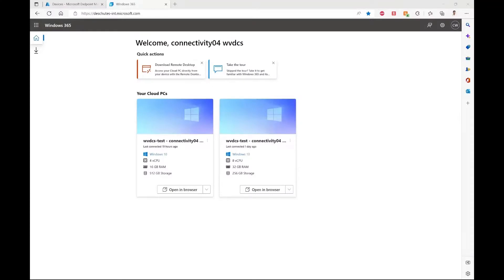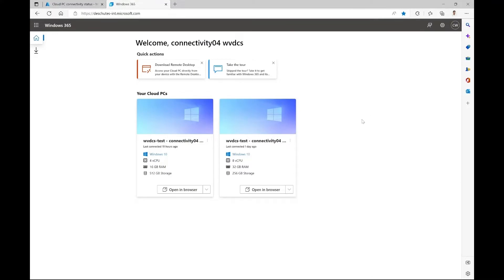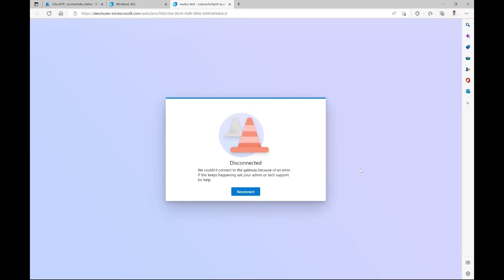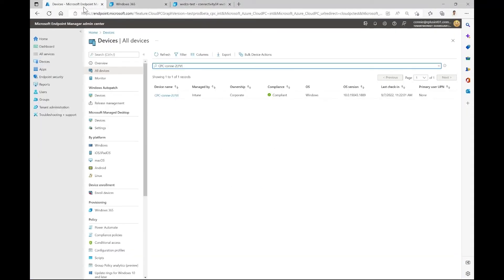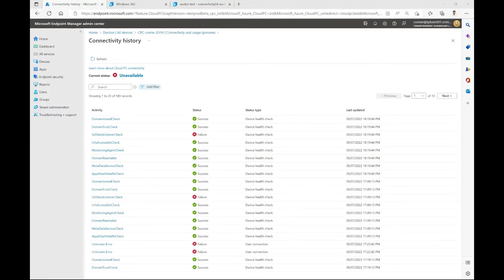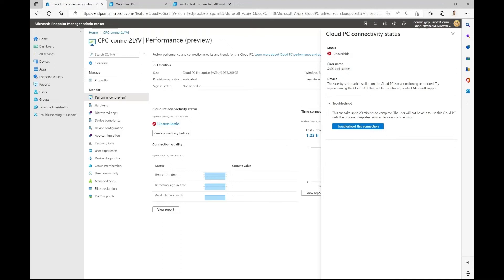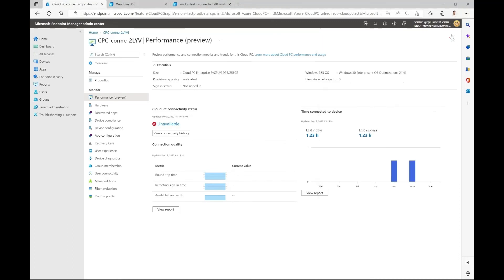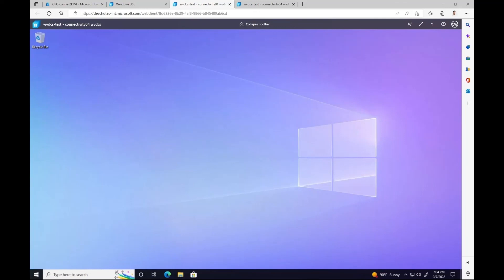Windows 365 connectivity health checks and history report | Demo Bytes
Connectivity health checks and the connectivity history report are new features in Windows 365 to help you mitigate connectivity issues your end users may encounter with their Cloud PCs.

Connectivity health checks are a set of checks that are run against individual Cloud PCs and tell you whether a Cloud PC is in a healthy and connectable state. These checks can be accessed on a new tab under the device overview blade called “Performance (preview)”. When any of these checks fail, the user won’t be able to connect to their Cloud PC.

Additionally, you can see the connectivity history for a specific user to see if a device might have experienced failed connectivity check or experienced a connectivity error in the last 14 days. Connectivity health checks are constantly run by the Windows 365 service in the back end and check that Cloud PC is ready for connection, while connectivity errors are the result of unexpected network failures or other conditions that might cause a user to drop connection to their Cloud PC, such as an interruption in internet service.

*Windows in the Cloud* is an easy way to get up to speed on the latest features, functionality, and future roadmap for Windows 365. Windows in the Cloud offers an up-close look at configuring, deploying, and managing Cloud PCs -- focusing on demos and real-world best practices so that you can learn what you need to know and get on your way.